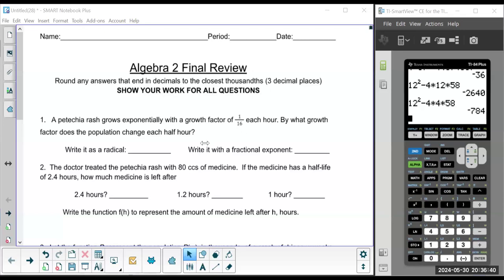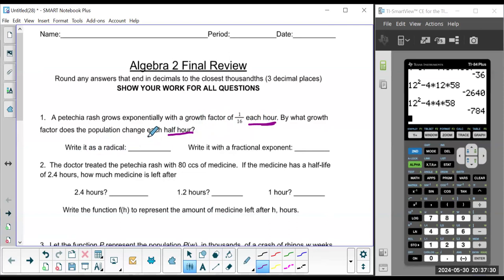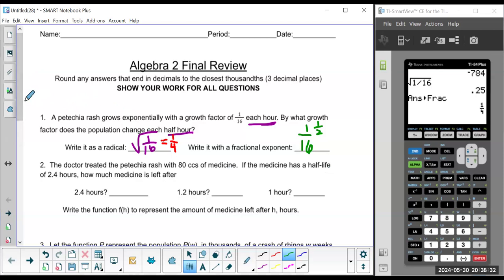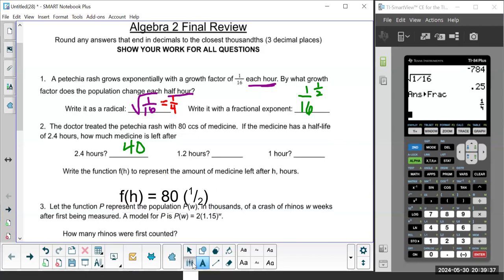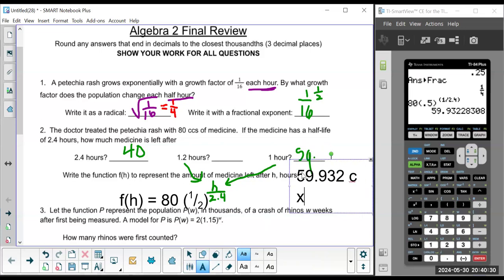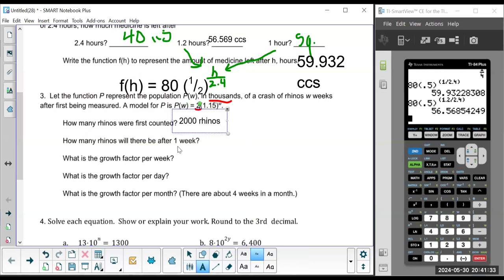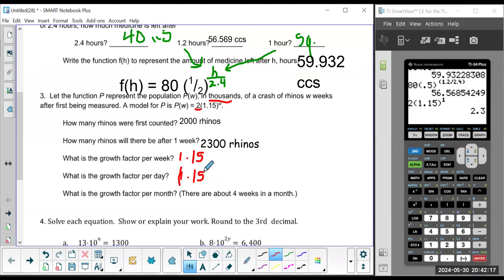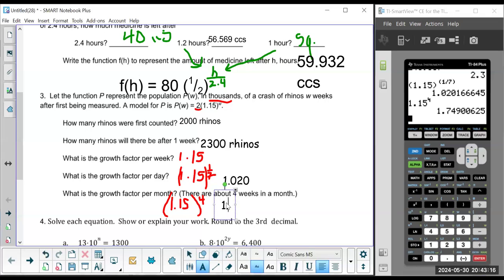Final review - Questions 1-3